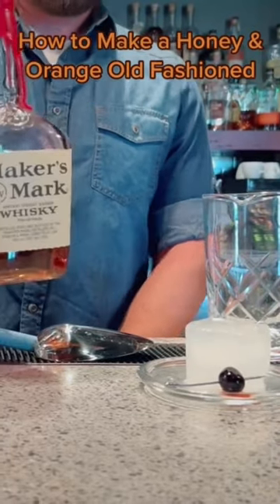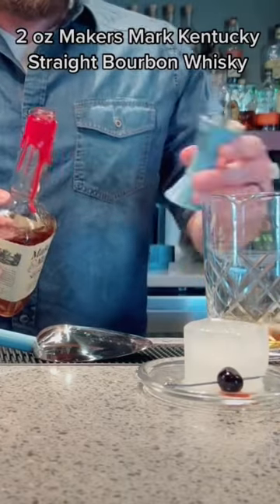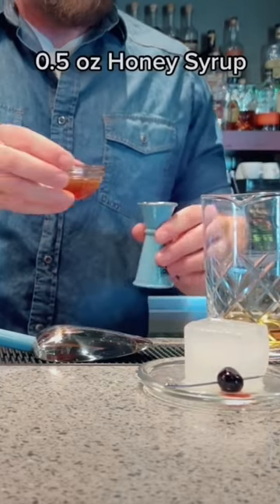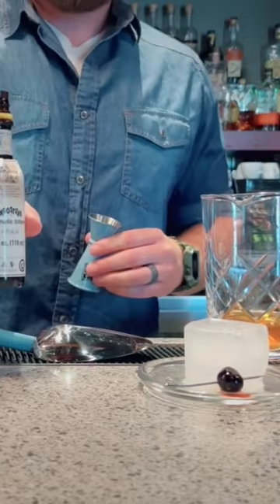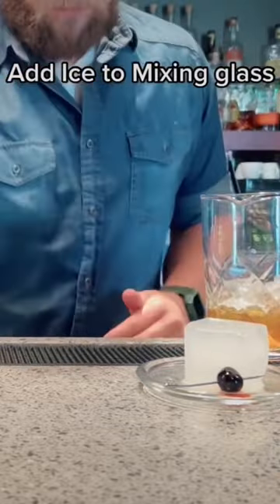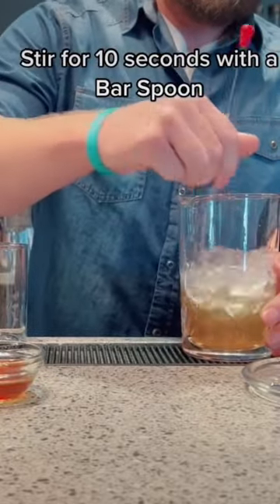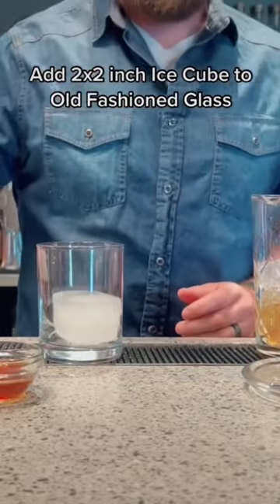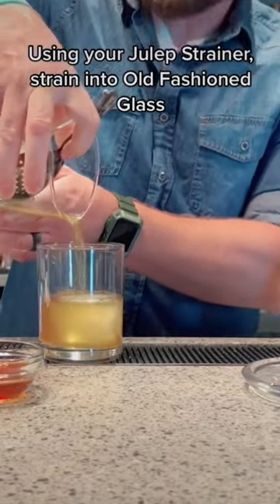EASY Honey & Orange Old Fashion Mixology Education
and follow us for the latest releases and resources for your home bar.